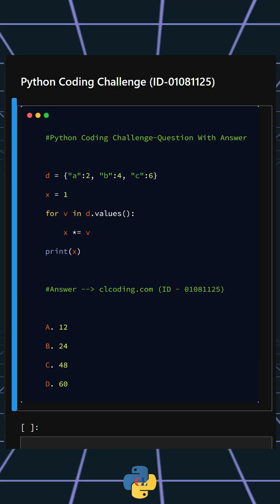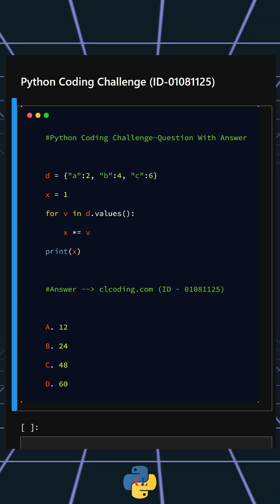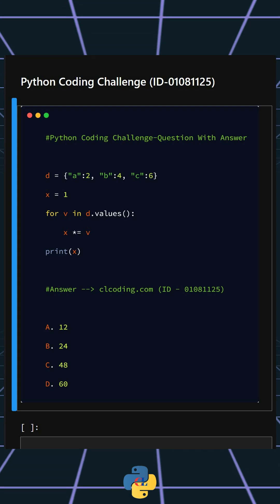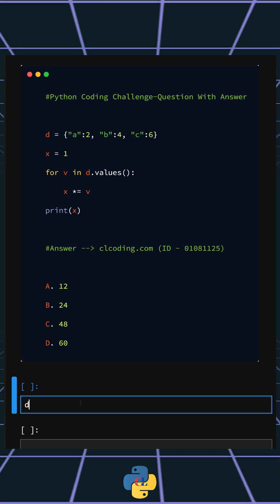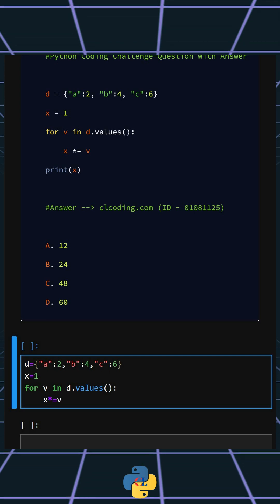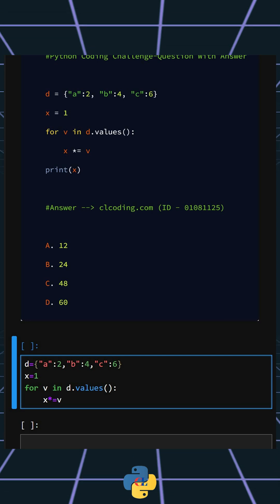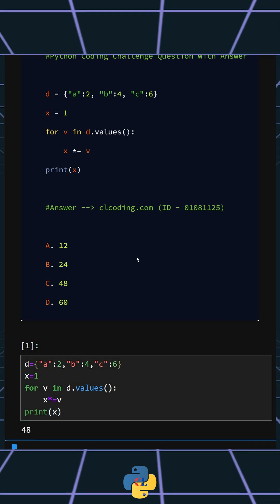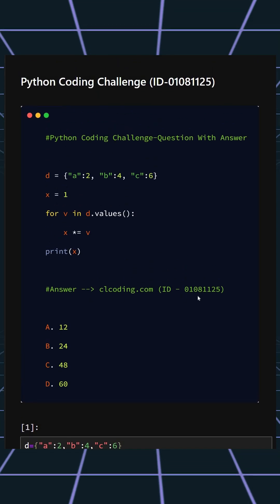Python Coding Challenge ID 01081125